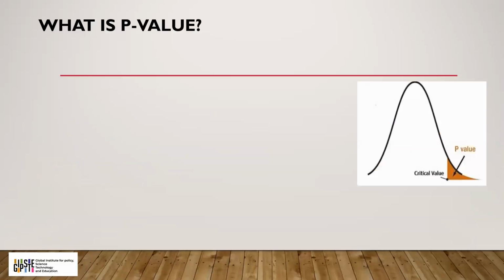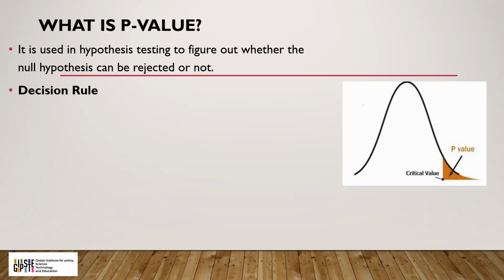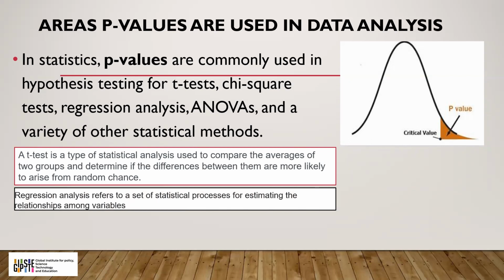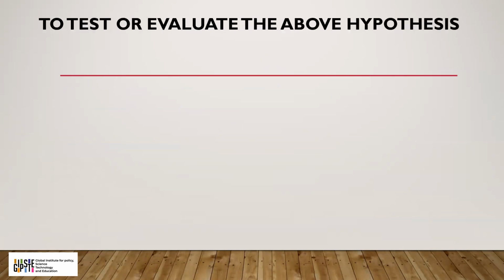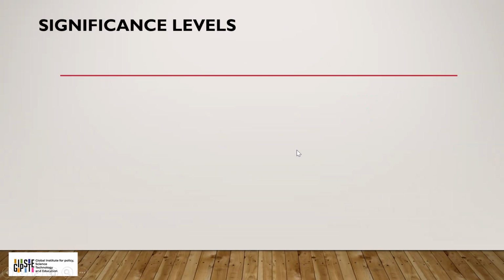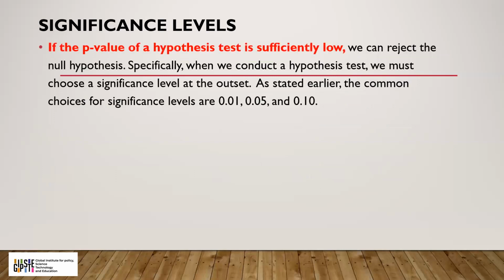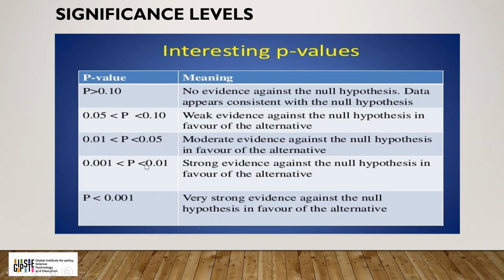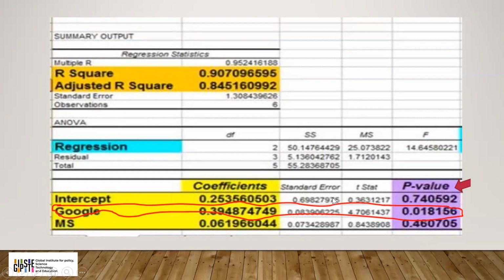Watch this Before Analyzing Your Data I Understanding P-Values I Significance Levels I Regression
What is P-value for statistical significance? Watch this Before Analyzing Your Data I Understanding P-Values I Significance Levels I Regression Output I Correlation Analysis.